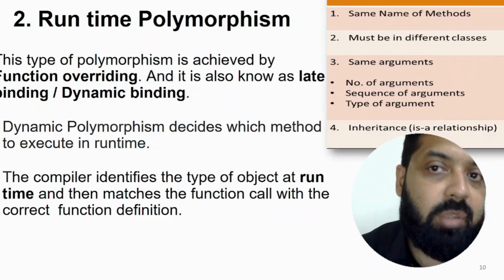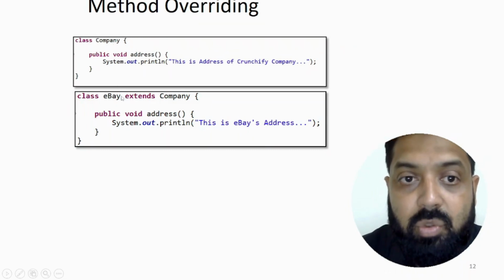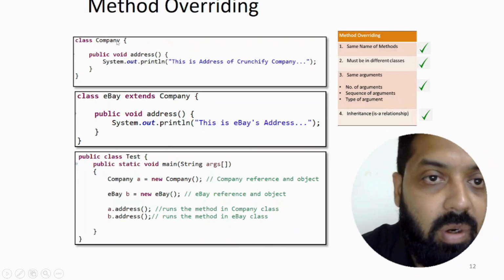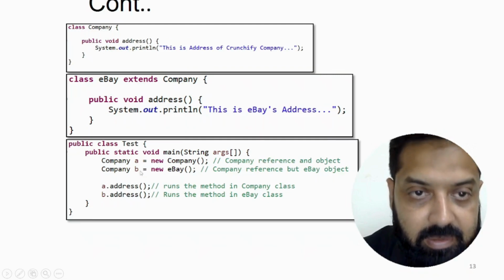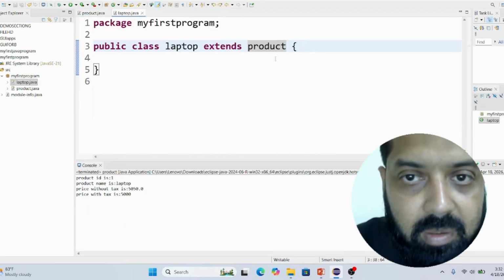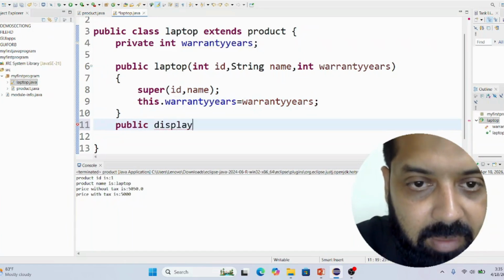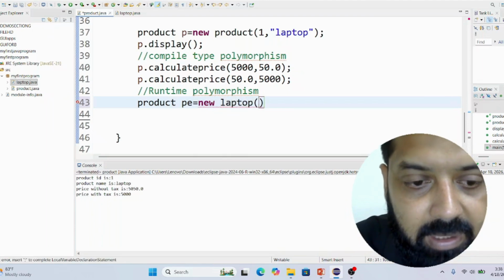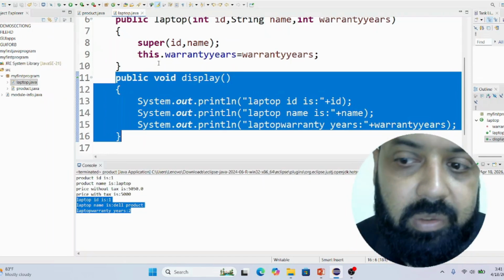Polymorphism in Java Using Method Overriding 🔥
This video describes the Run time polymorphsim and how two functions get overloaded in two different classes.